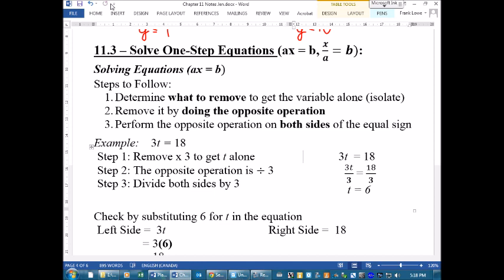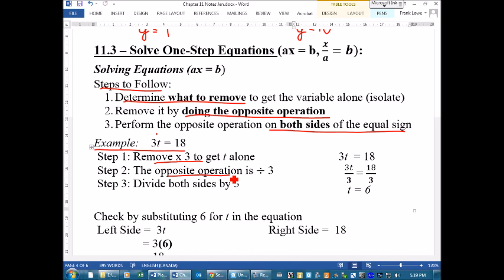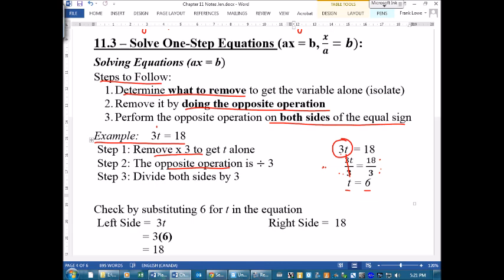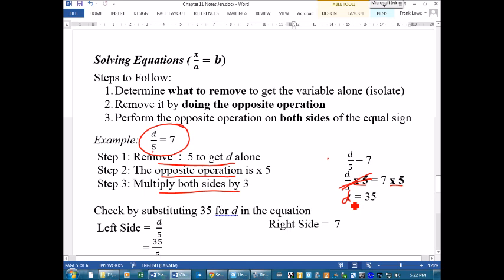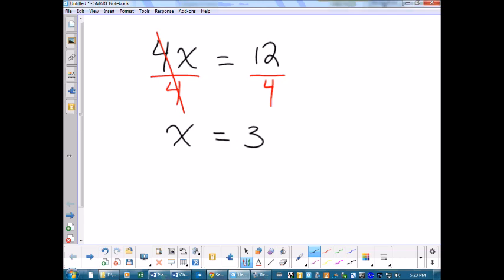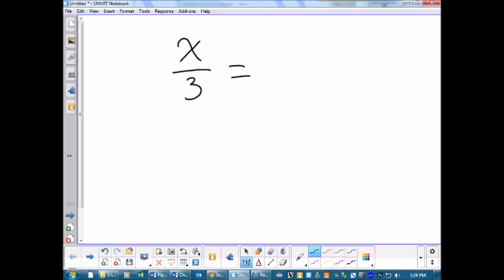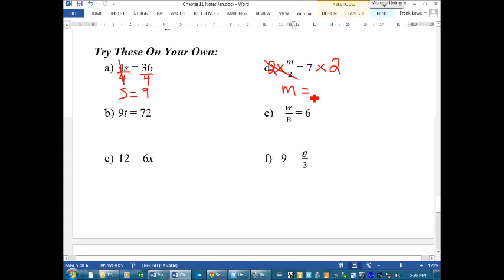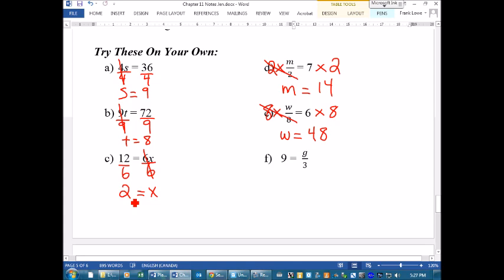Chapter 11 Solving One Step Equations multiplying and dividing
This video shows you how to solve one step equations by isolating the variable.  We will accomplish this by using the opposite operations.